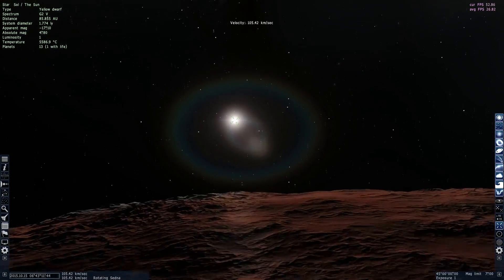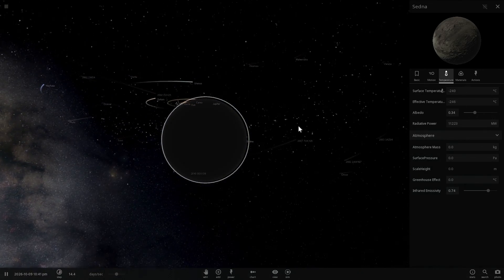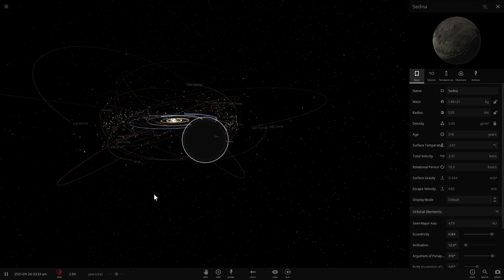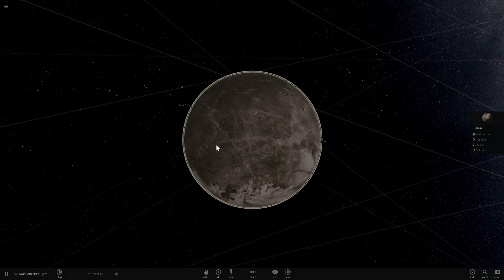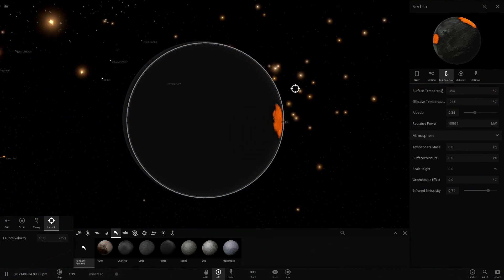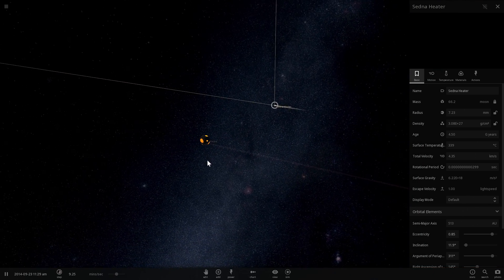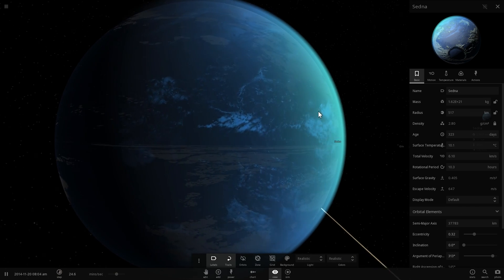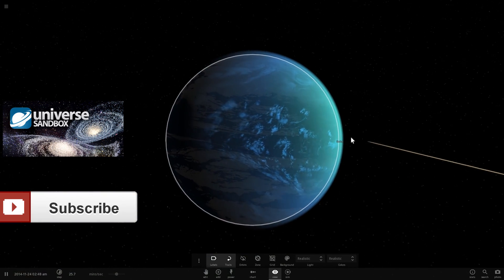Terraforming SEDNA - With a BLACK HOLE - Universe Sandbox 2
In this video, we will try to terraform Sedna - the farthest known object in Solar System as of 2015.